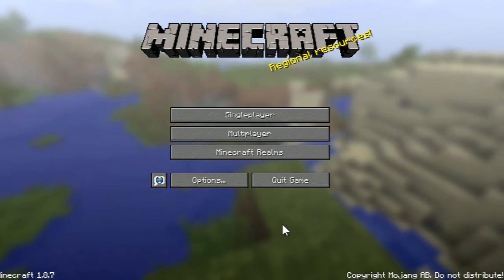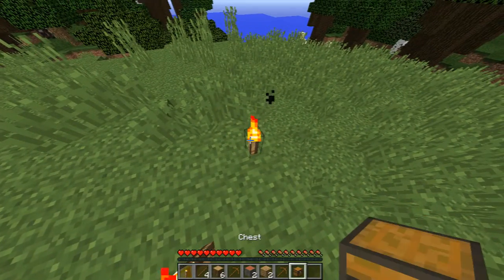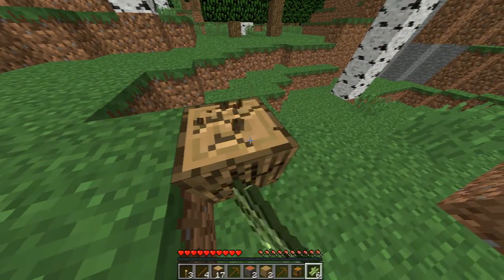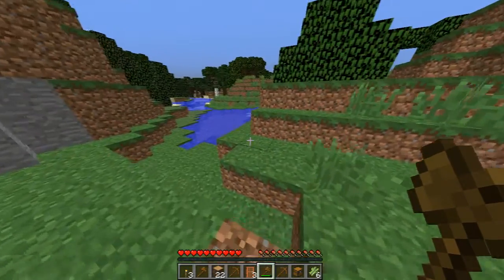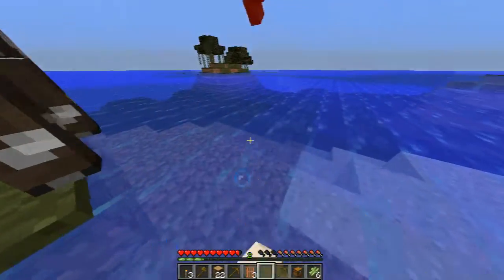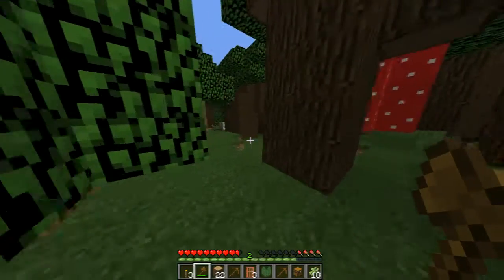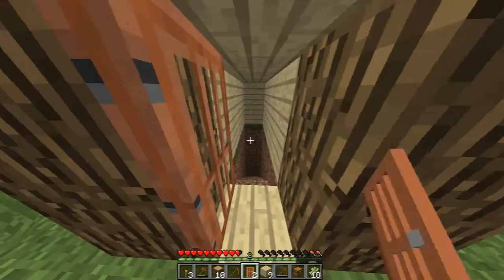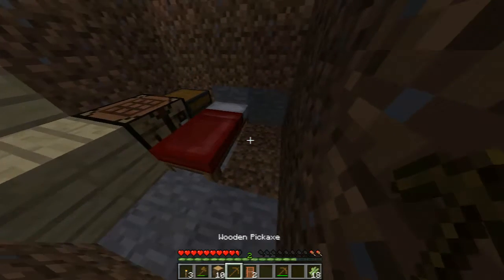Let's Play: Minecraft on tablet PC!!! - Episode 1 - a great start off!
ermm. its minecraft. on pc. im starting off.
PC Specs:
Intel HD Graphics
Intel Atom Z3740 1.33Ghz - 1.84Ghz